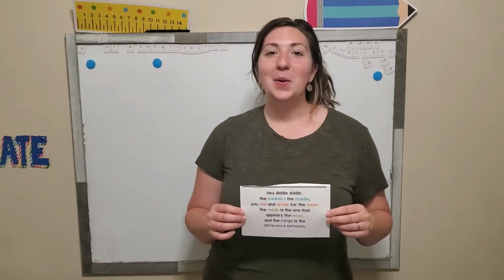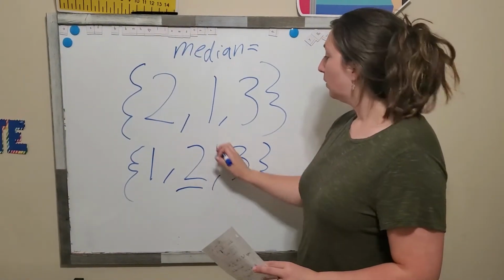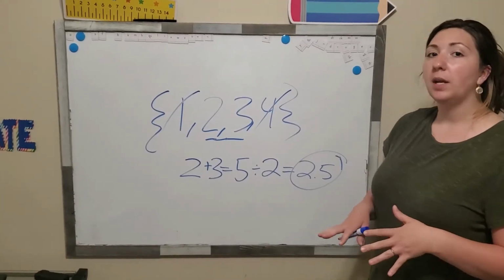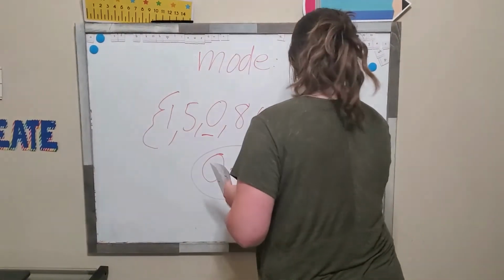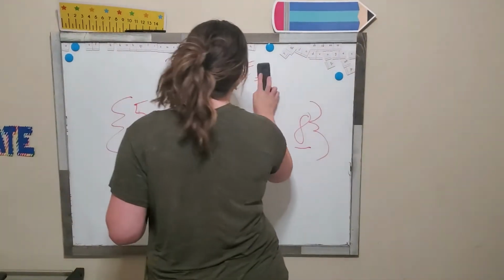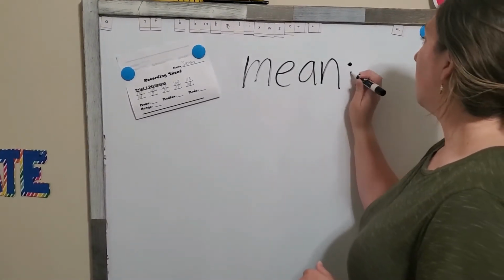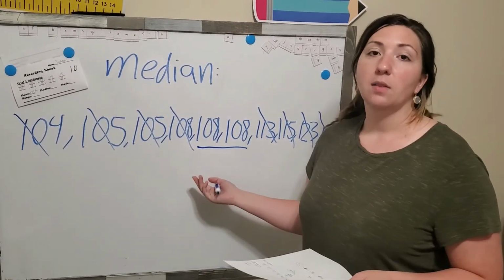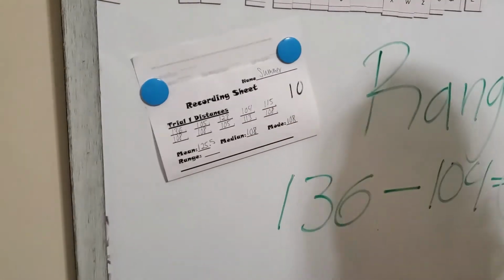Mean, Median, Mode and Range Final Lesson Plan By: Summer Fiut